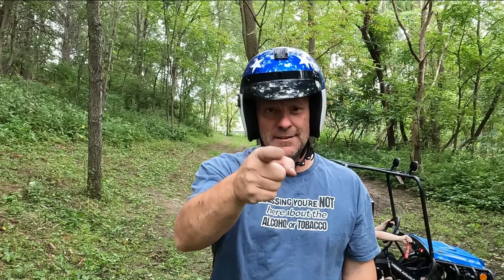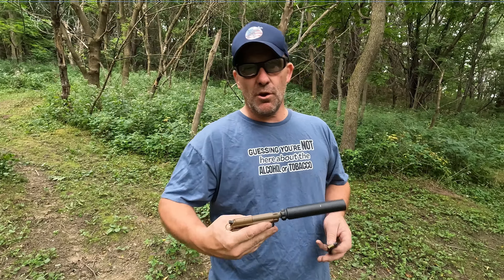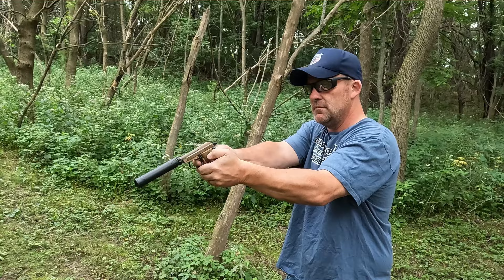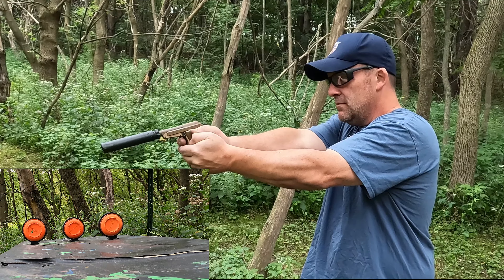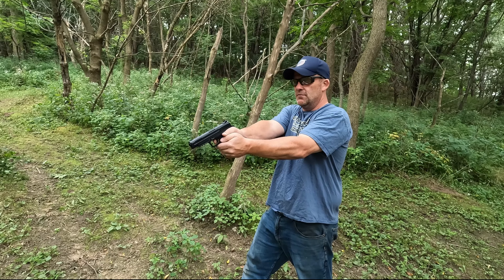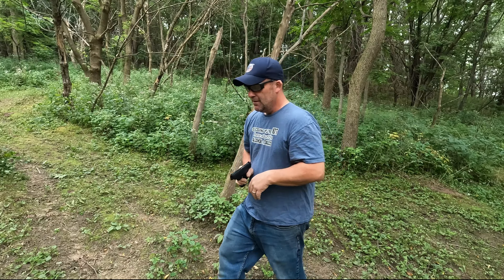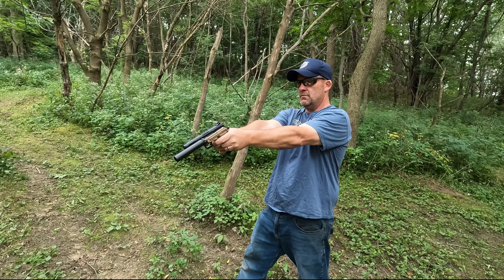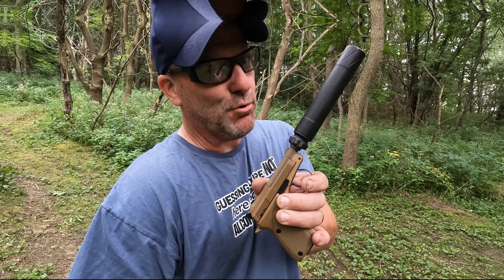BB gun VS 22 with a silencer! Which one is the quietest?